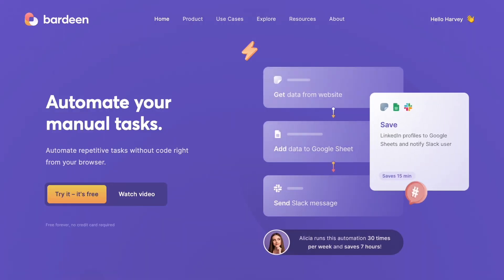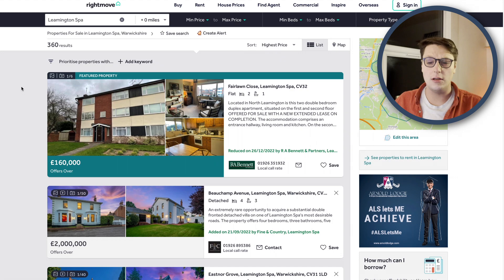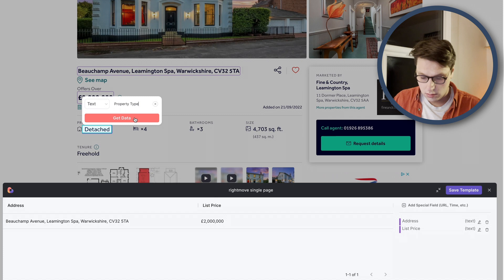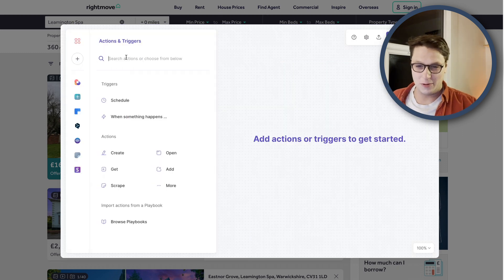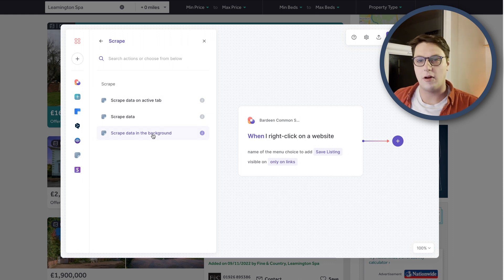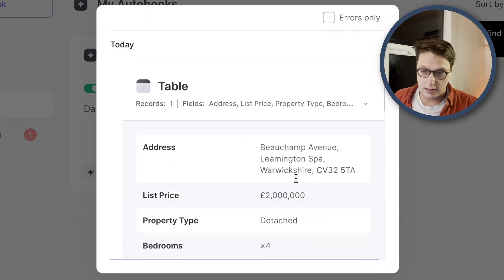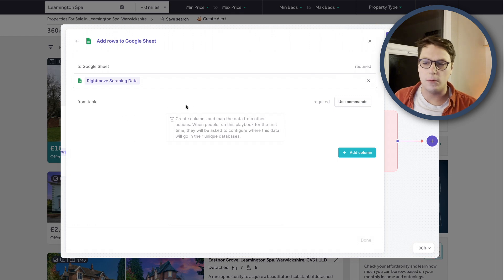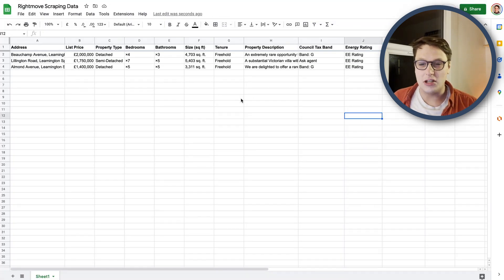Scrape website data without code using Bardeen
Ditch your copy & paste habit once and for all with this simple-to-use chrome extension that will revolutionise the way you carry out research across the web.

In this video I’ll walk through how to set up a web scraper and feed that information into a google sheet using Bardeen, a free google chrome extension that’s fast becoming my favourite extension for productivity! I’ve used listings on RightMove as an example website to scrape from, but you could try this out with almost any site.